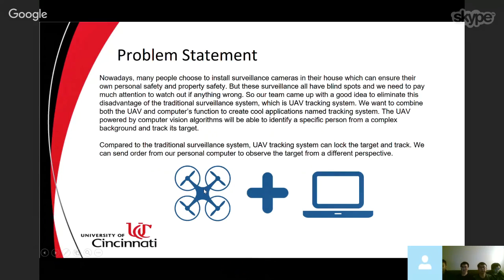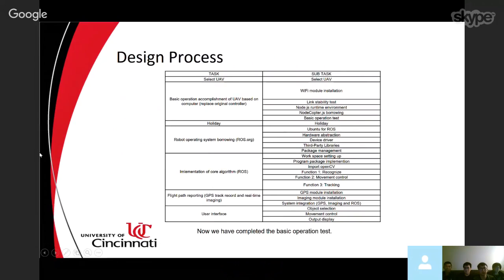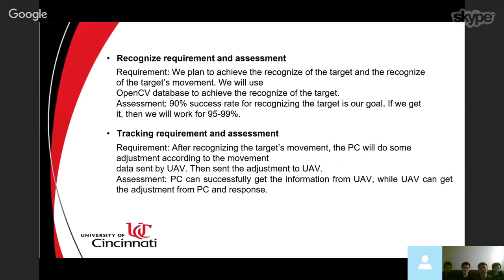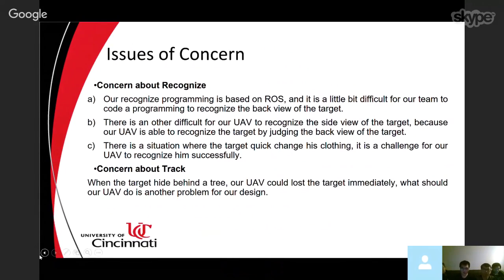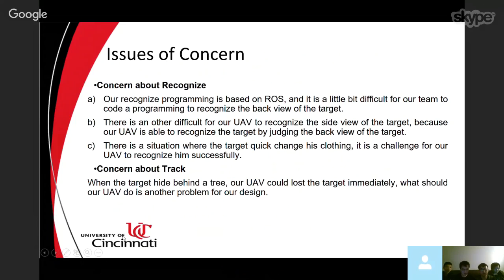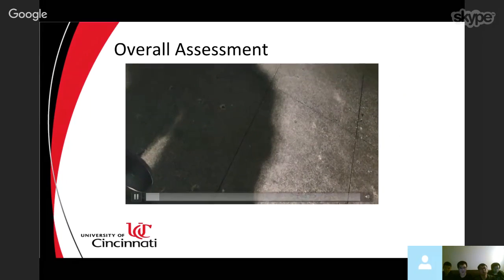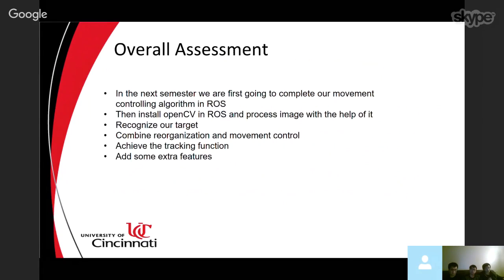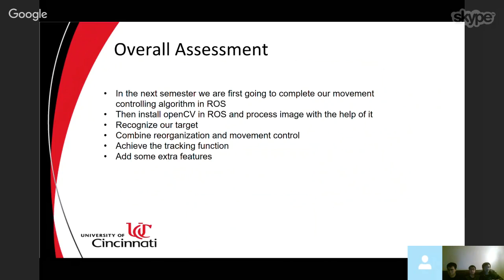presentation of senior design group 8